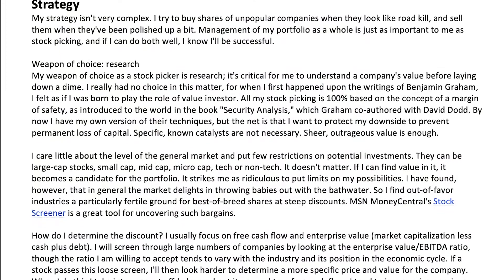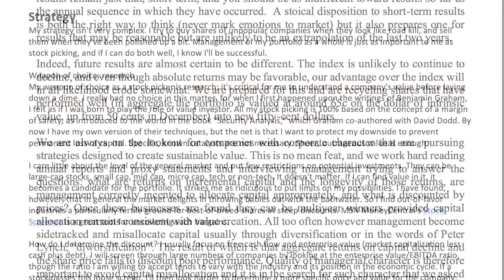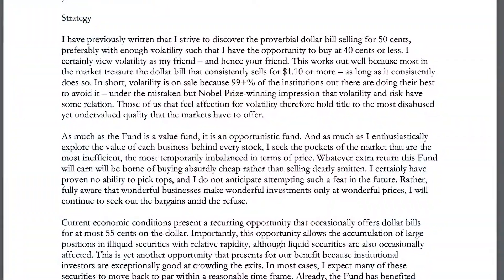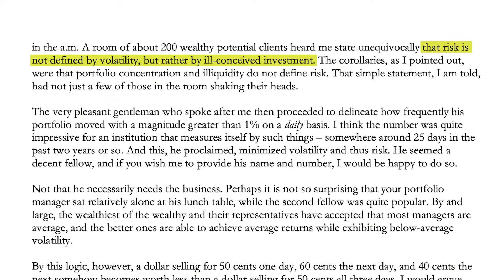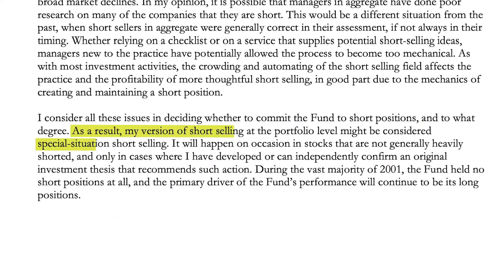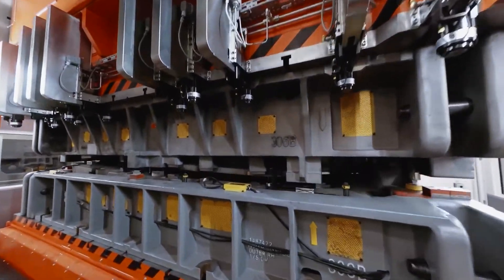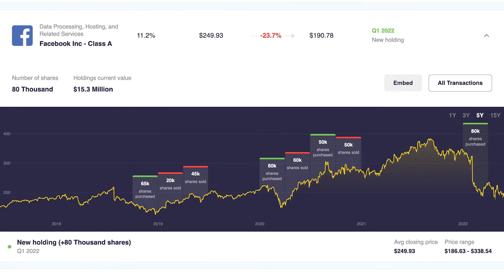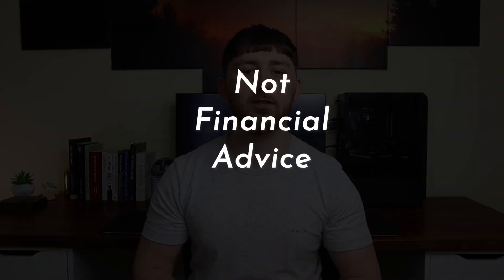Michael Burry: Portfolio & Investing Strategy Explained 2022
In this video, I talk about the investing strategy of Michael Burry (The Big Short) and look inside his current stock portfolio in 2022. We look deep into his Shareholder Letters and old blog posts, so we can understand his investing style that helped him outperform the market by a huge margin! We also take a look inside the Scion Asset Management stock portfolio to see what stocks Burry's currently holding.
I hope you enjoy this style of video and I had a lot of fun making this one!! Let me know if you have any other investors I can do a deep dive on.

I'll always try to deliver the best possible content and it will ALWAYS BE FREE!

If you want to know how I choose companies to invest in, watch my FREE 4 Part Series on how I invest in stocks (framework and spreadsheets included)
If you want to know my 5 Favourite Investing Books to learn how to invest in stocks, watch my video
Want to Learn How to set up an Online Brokerage Account and How to Buy an Index Fund.

Book List Below:
Richer, Wiser, Happier by William Green
The Psychology of Money by Morgan Housel
The Dhando Investor by Mohnish Pabrai
Rule 1 by Phil Town
One Up on Wall St by Peter Lynch
The Intelligent Investor by Benjamin Graham
Influence by Robert Cialdini
Poor Charlies Almanack: The Wit and Wisdom of Charles T Munger

Footage Courtesy of The Big Short